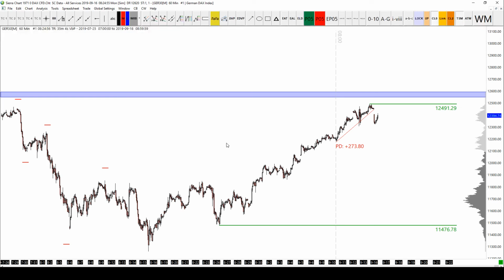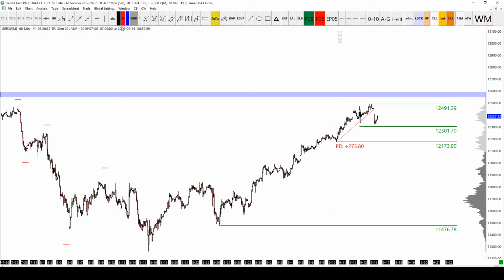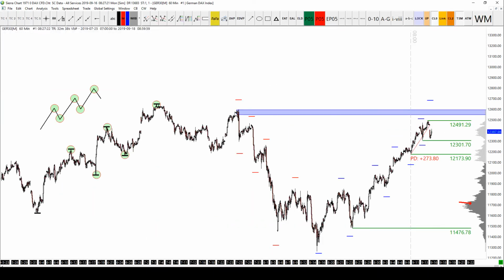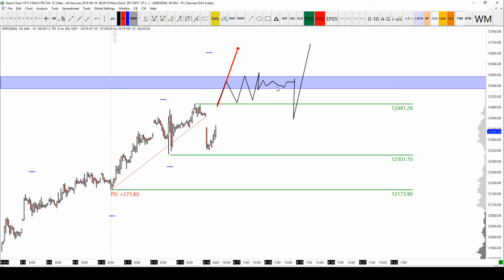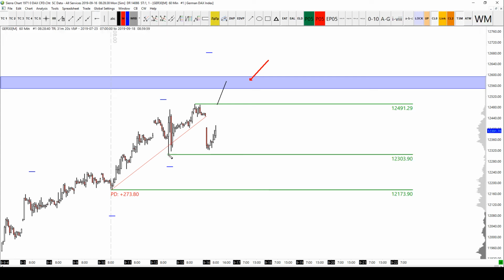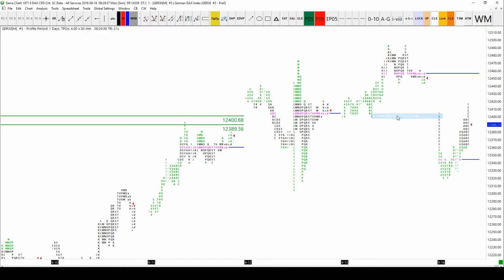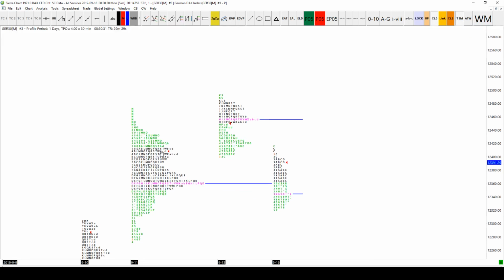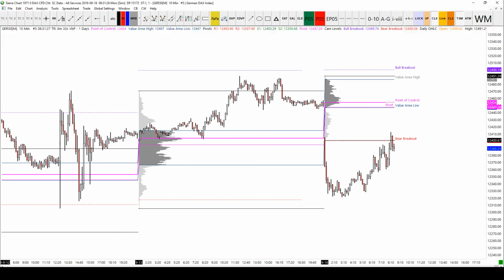German Dax Technical Analysis - Monday 16th September 2019 | TheDaxTrader.co.uk